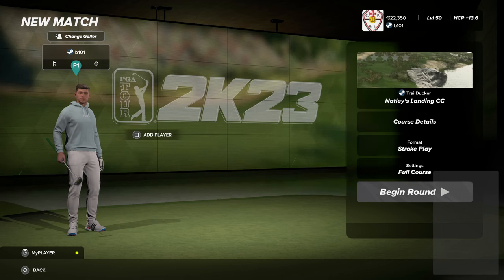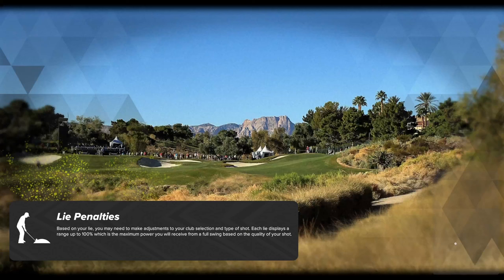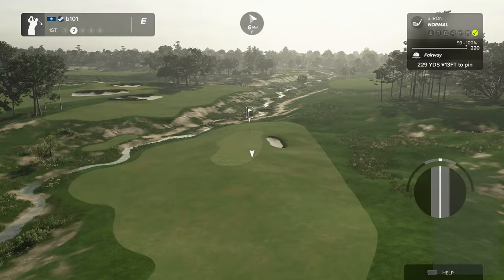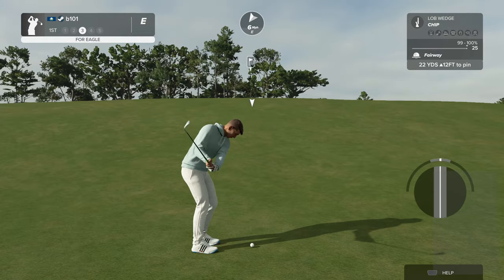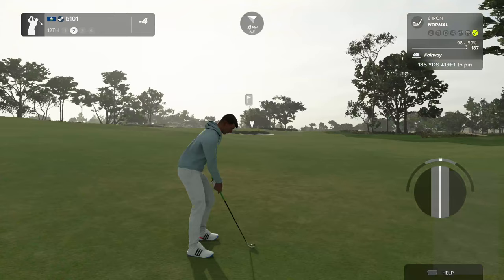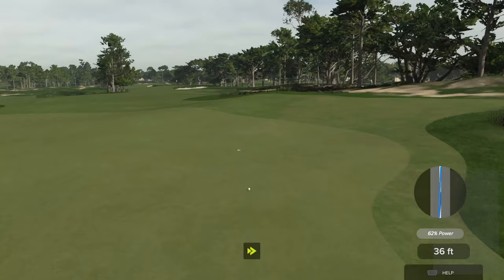Dream Team 2024: Notley's Landing (trailducker)